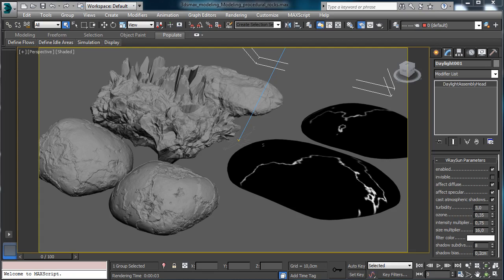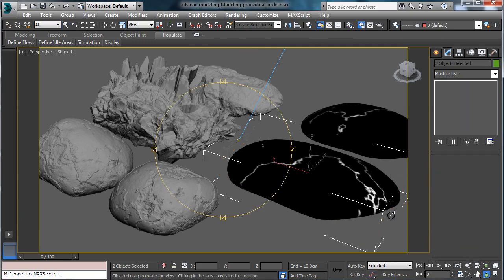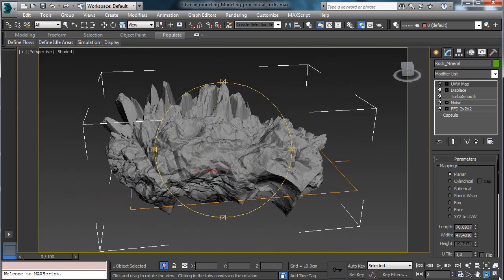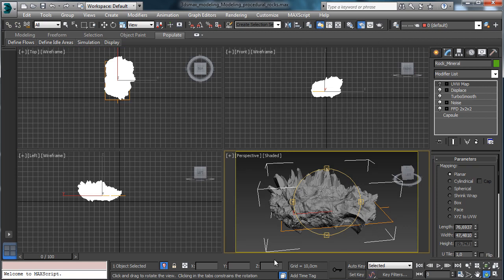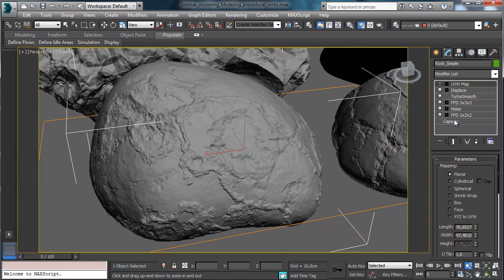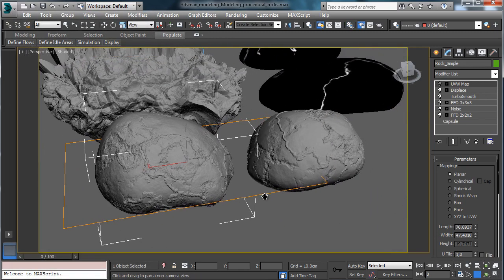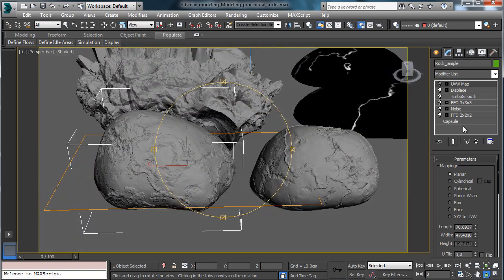Modeling procedural rocks - Introduction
Introduction

In this tutorial for 3ds max we'll take a look at some techniques to create rocks or rocky structures just using a primitive, modifiers and procedural maps used as displacement.

In this video we'll see how to create 4 different kind of rock meshes starting from a simple peeble and moving forward step by step in complextity and level of details obtaining different kind of rocks. In this way we'll see how to simulate different surface details using alway the same workflow. Basically we'll create a capsule primitive, then we'll change a little bit its topology with FFD and noise modifiers. All details will be add using one or more displace modifiers with single or nested maps. To obtain more complex details we'll use a composite map with some nested procedurals inside. Usually we'll simulate everything using noises and cellular maps with different setup and used in different ways. We'll see how to obtain different rocks of same type just changing some parameters in a simply way.